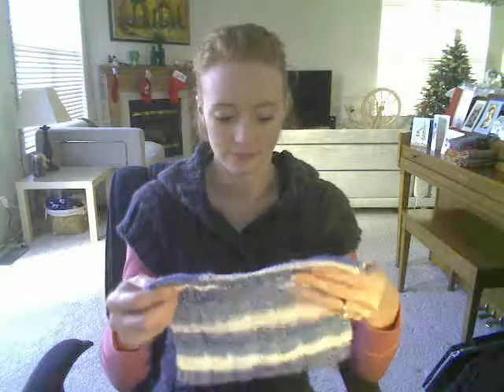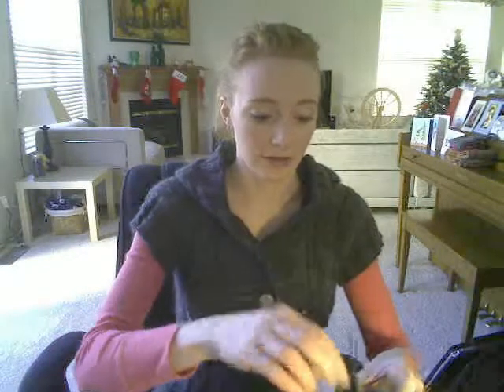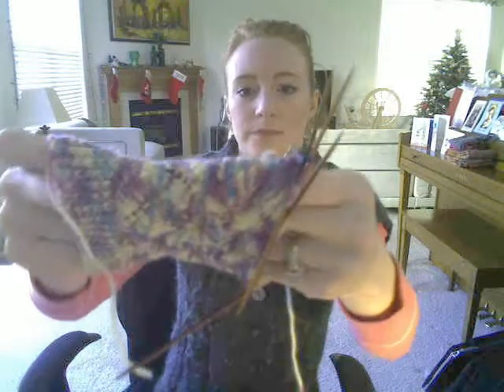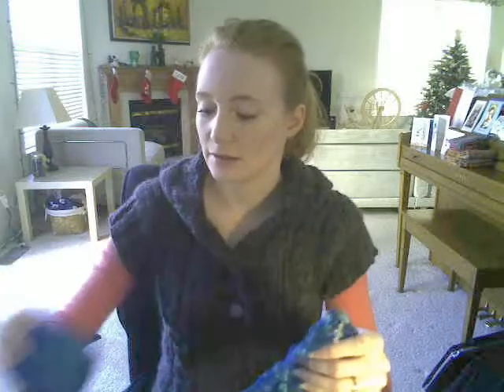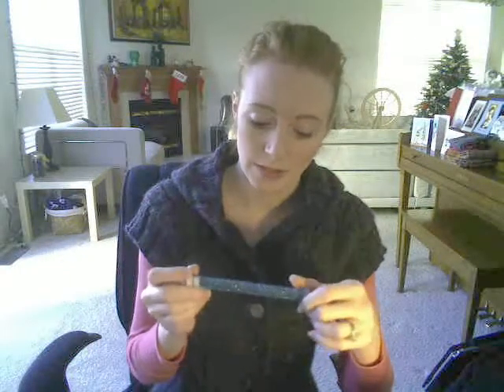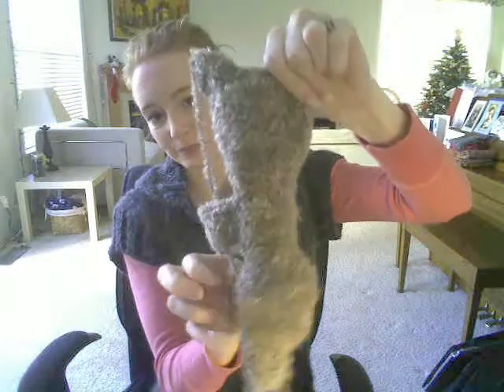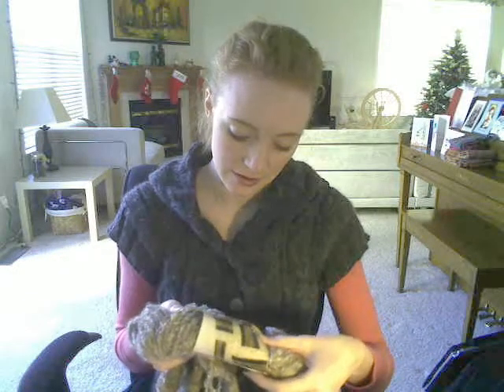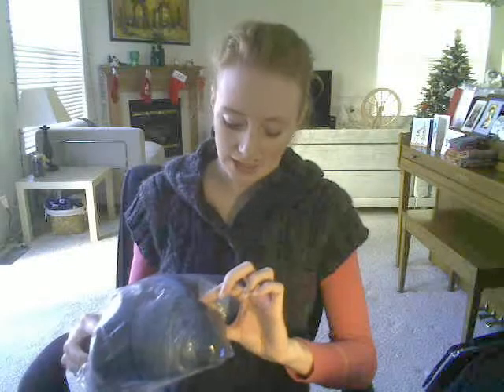Introduction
This is a vlog to accompany my craft blog that is located

Fiber talked about in this video:

Merino/Tencel from Copperpot Woolies